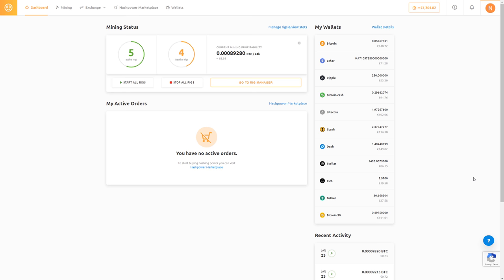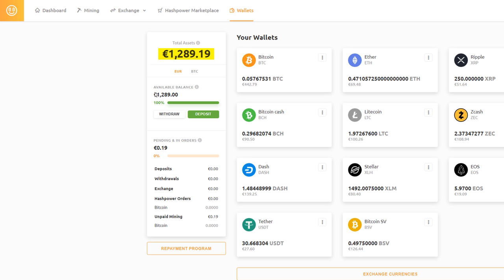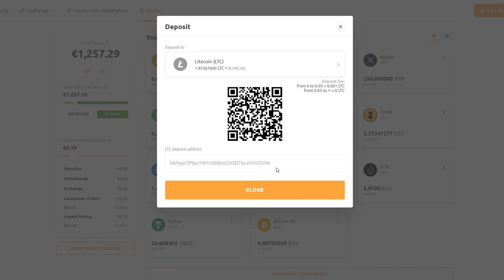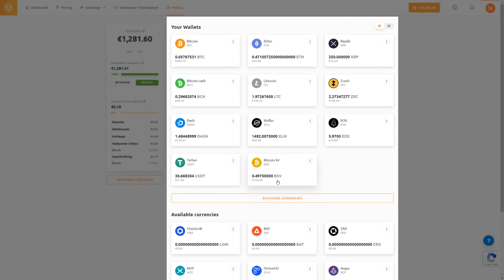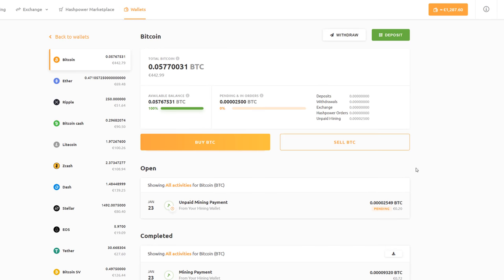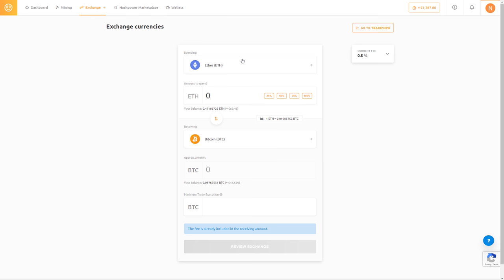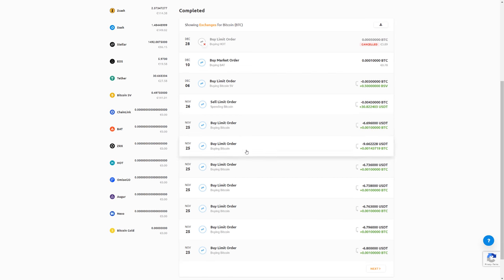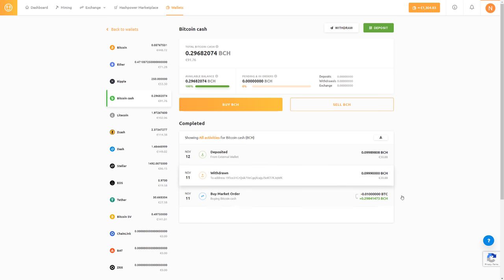NiceHash Wallet Overview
This is a short NiceHash wallet overview. We go through some basic functionalities and features.